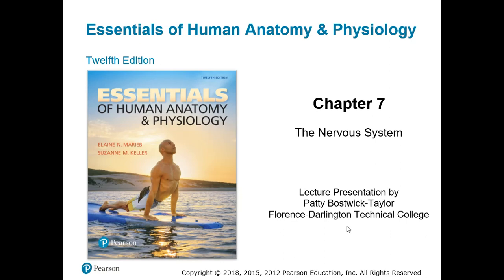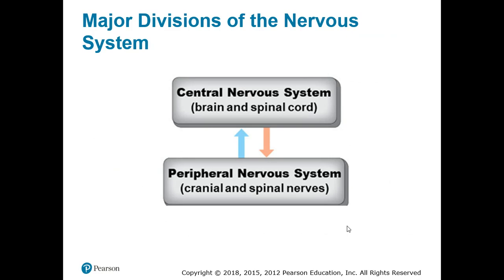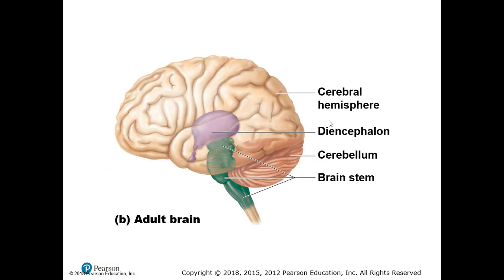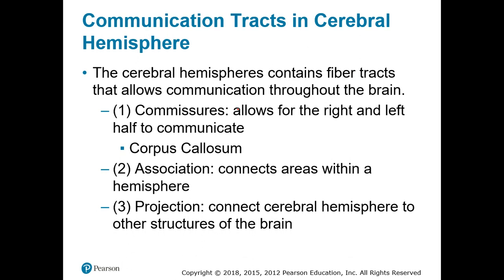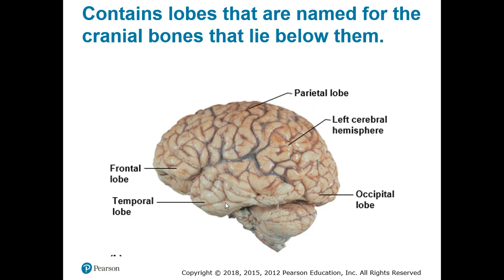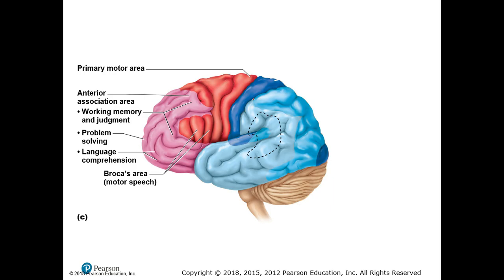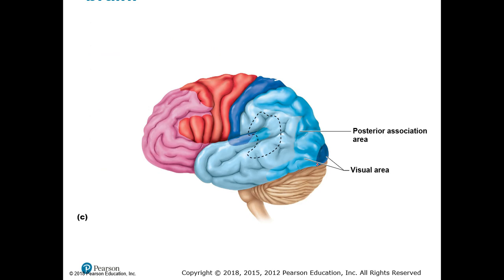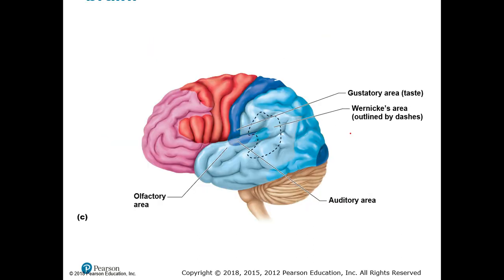Central Nervous System (Part 1) Lesson